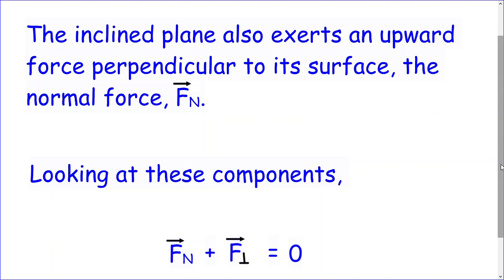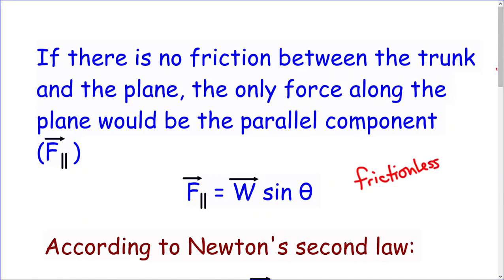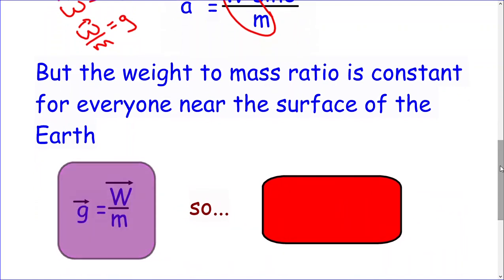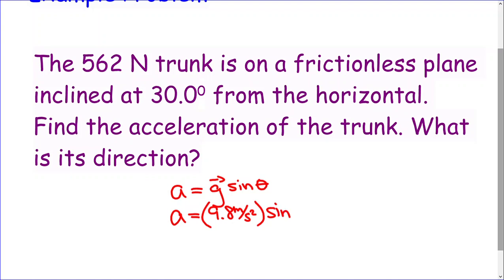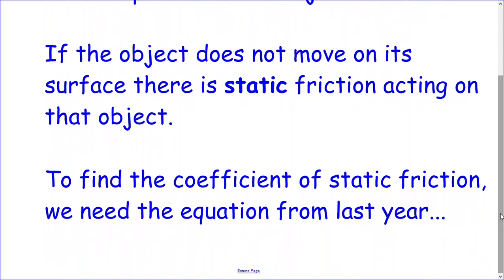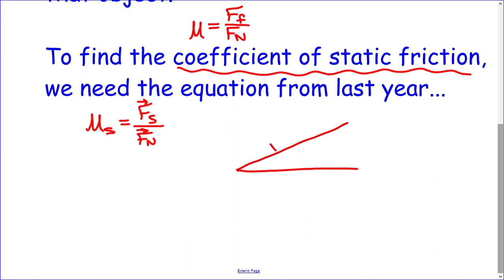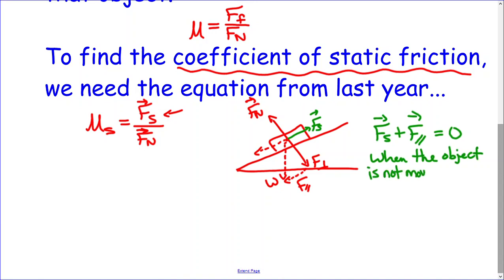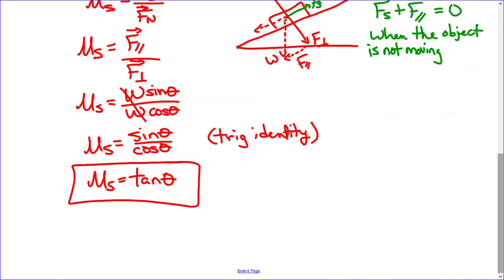Gravitational Force and Inclined Planes (Part 2)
A video about what forces are impacted with an object on an inclined plane. For more information on this topic, please